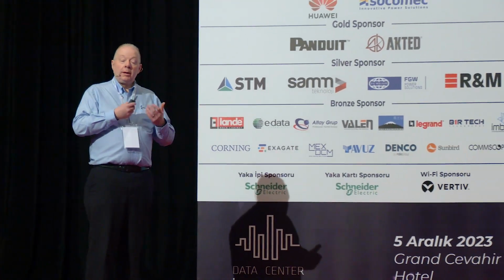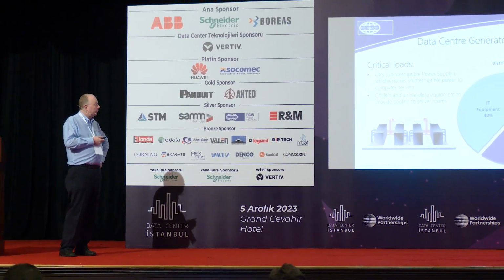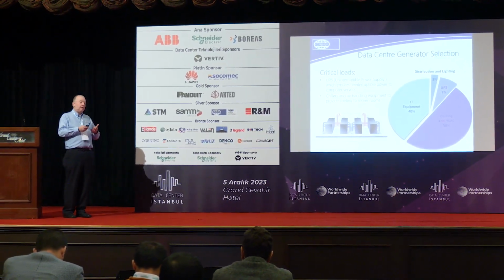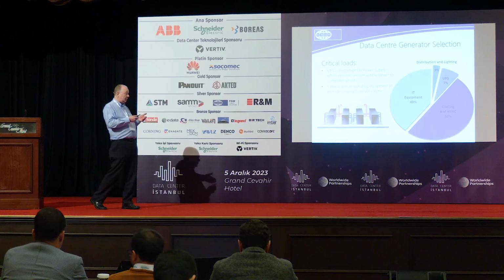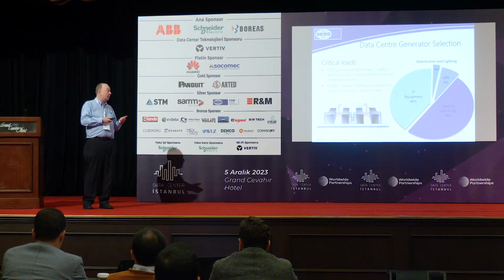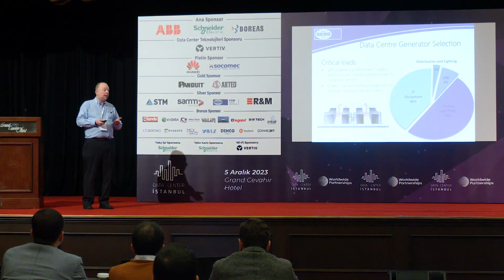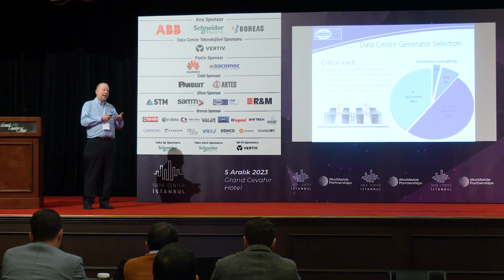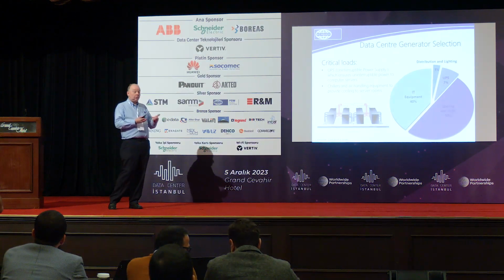Powering Global Data Centres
Robert Breadon, Regional Sales Manager - FG Wilson